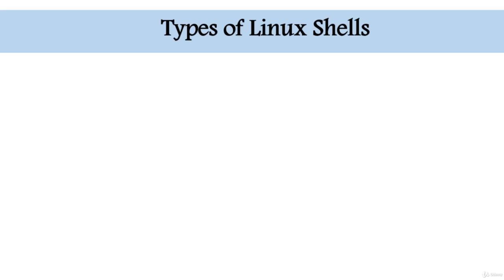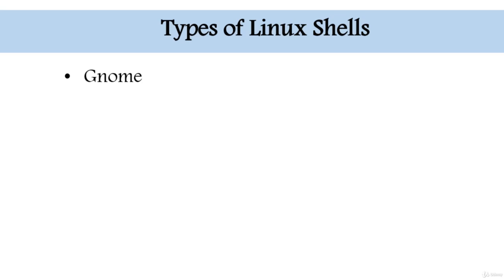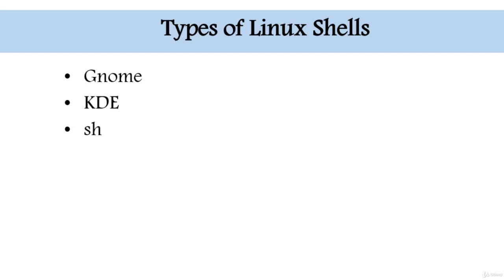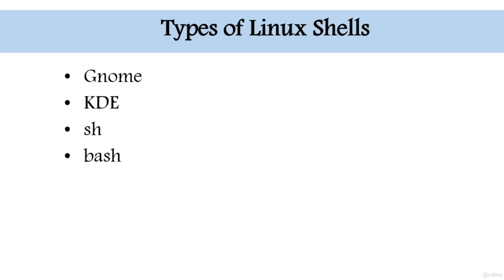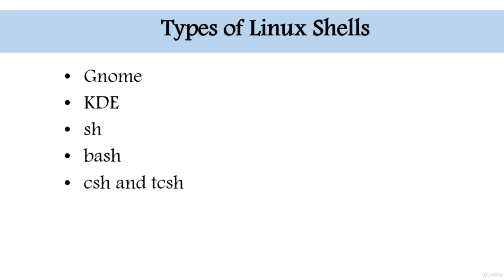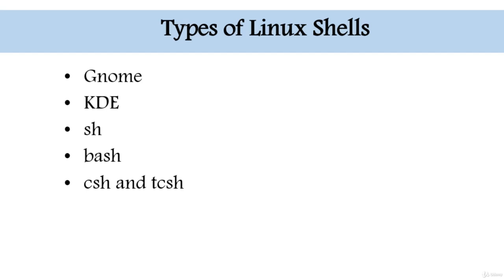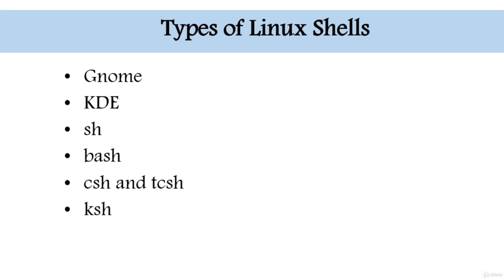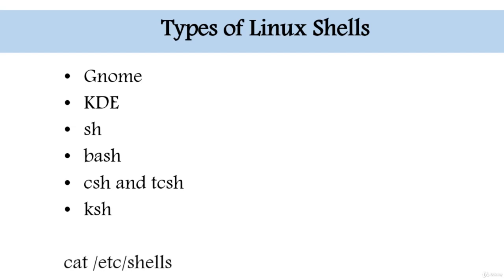Cyber Legends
These solutions included:
1. Threat intelligence and analysis
2. Network and system monitoring
3. Incident response planning and execution
4. Security assessments and audits
5. Training and education
6. Endpoint protection
7. Cloud security
8. Network security
9. Identity and access management
10. Security operations center (SOC) services
11. Compliance and regulatory consulting
12. Vulnerability management
13. Data protection
14. Security information and event management (SIEM)
15. Threat hunting
16. Disaster recovery and business continuity planning
17. Mobile device security

Cyber Legends can help new organizations establish:
1. OSINT department: The Open Source Intelligence (OSINT) department may be responsible for collecting and analyzing publicly available information to identify potential cyber threats and vulnerabilities.
2. Red team: The red team may simulate real-world cyber attacks on the organization's systems and applications to identify weaknesses and gaps in the organization's cyber security defenses.
3. Blue team: The blue team may be responsible for detecting and responding to cyber attacks in real-time to minimize the impact of such attacks.
4. Digital forensics: The digital forensics team may collect, preserve, and analyze digital evidence related to cyber incidents or crimes to identify the source and nature of the incident.
5. Data recovery: The data recovery team may help recover lost or corrupted data resulting from a cyber incident.
6. Geo-fencing and live location tracing: These capabilities may help track the location of devices or individuals, and limit access to specific geographic locations.
7. Family tree tracing using national databases: This capability may involve using national databases to trace familial relationships among individuals, which may be useful in identifying potential cyber threats.

Cyber Security Center Design and Development services that Cyber Legends offers:
1. Cyber Security Center design: